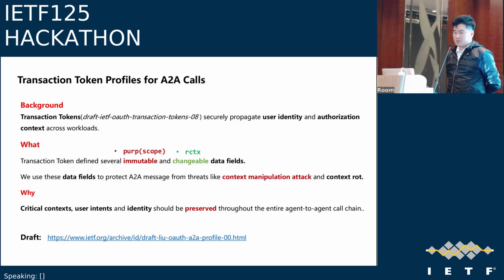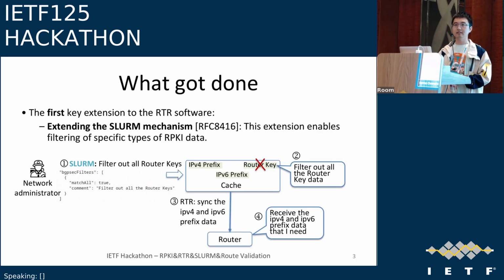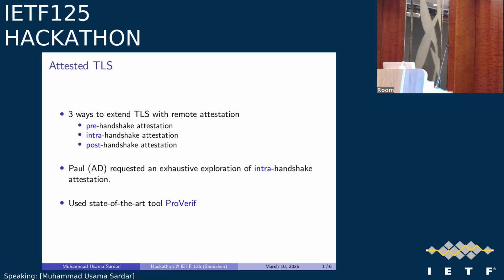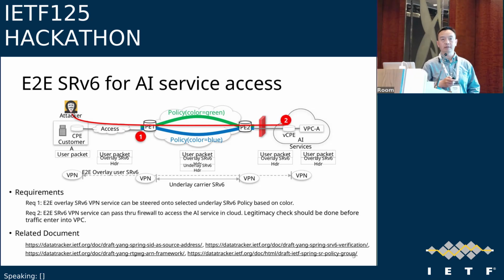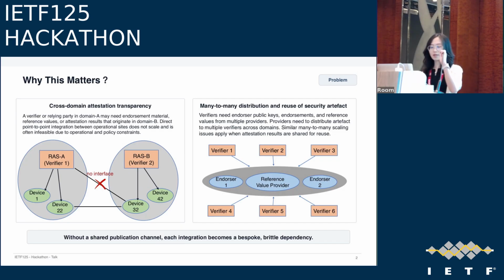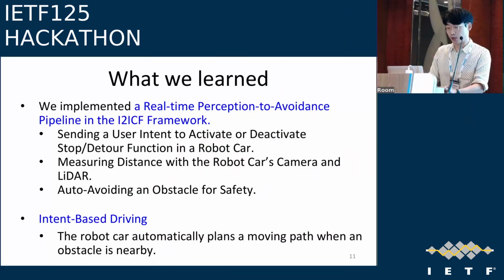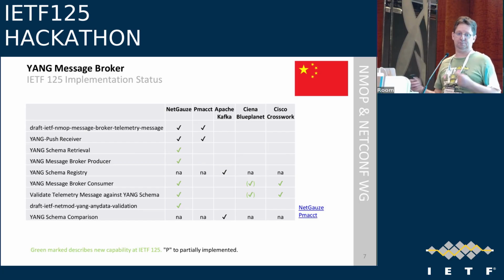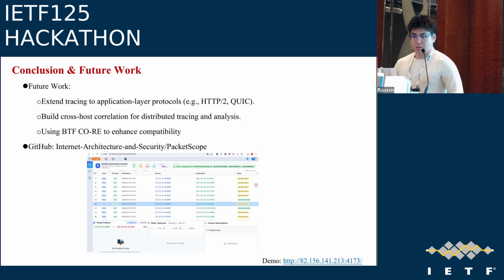IETF 125: Hackathon (HACKATHON) 2026-03-15 06:00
Hackathon (HACKATHON) meeting session at IETF 125
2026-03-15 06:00